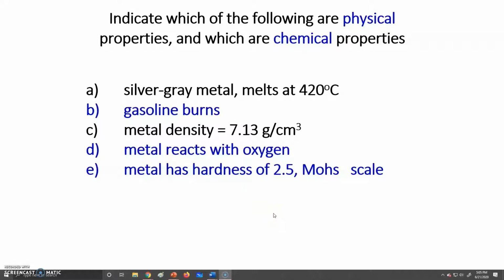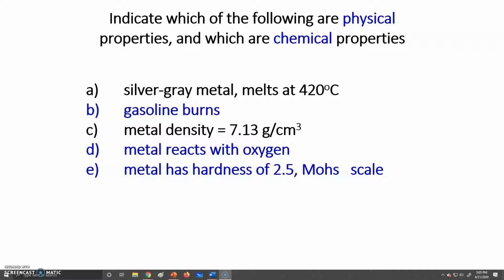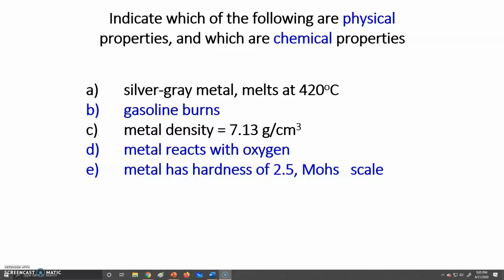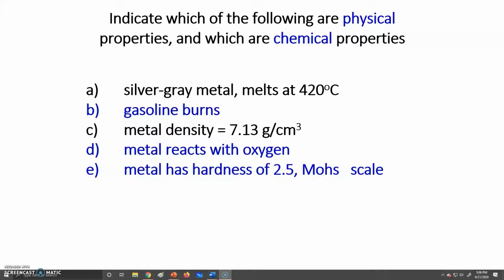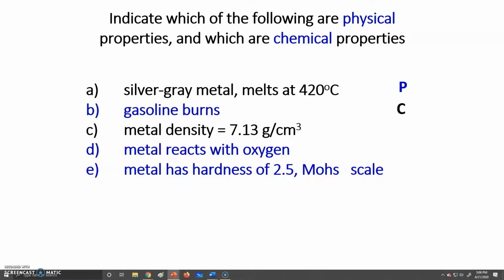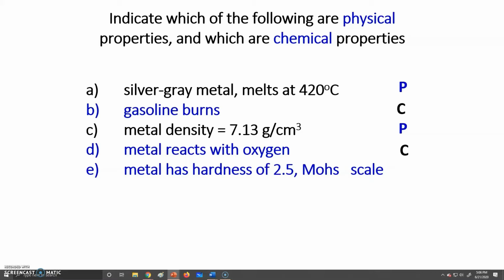Chemical and Physical Propeties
Dr. Maxwell discusses the difference between chemical and physical properties.